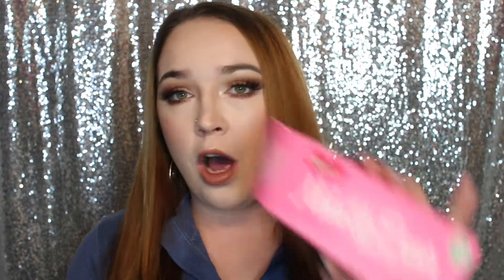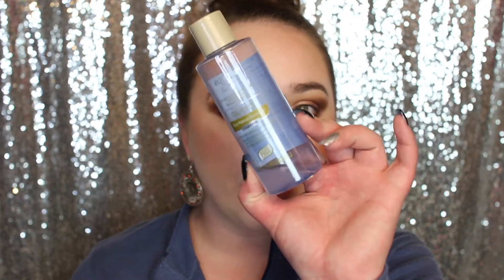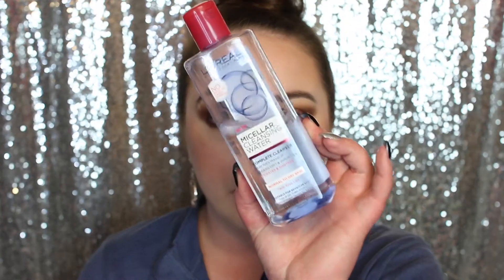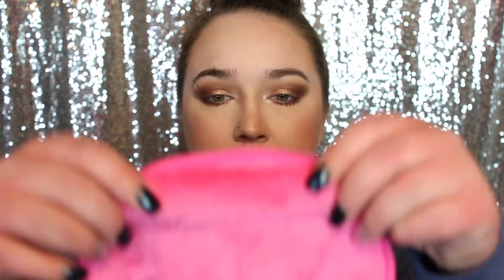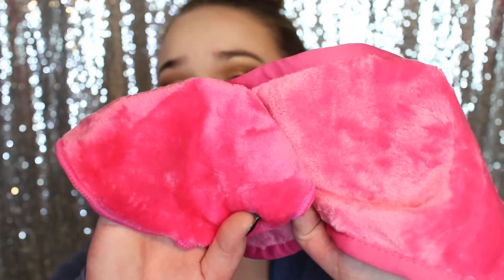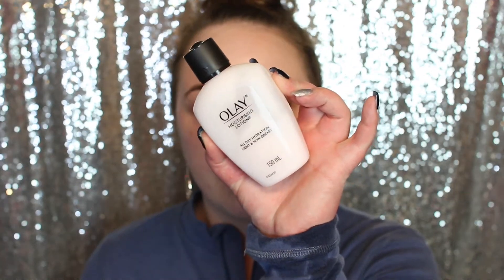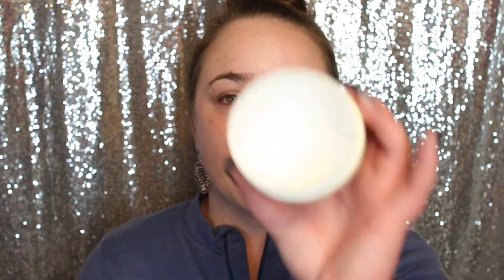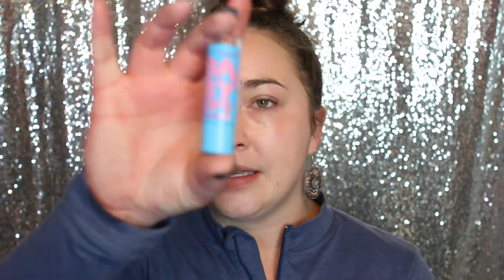DUPE ALERT | THE MAKEUP ERASER VS. DOLLAR TREE VANISHING TOWEL Is It Comparable Or Better?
Hey babes. I hope you’re doing well.

In Today’s Video I’ll Be Comparing The Makeup Eraser Vs. Dollar Tree Makeup Vanishing Towel.
DO WE HAVE AN EXACT DUPE?

The Makeup Eraser:

Xoxo

Camera I use: Canon 70D
Lens I use: Sigma 35mm F1.4 Art Lens
Lighting I use: Ring Light & Soft Box (both purchased from Amazon)

Just Dance
Patrick Patrikios